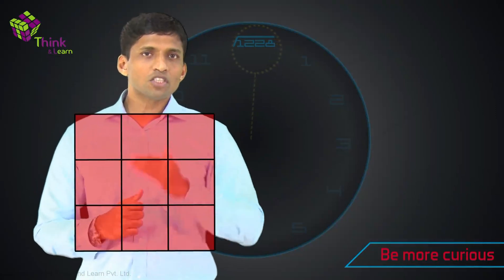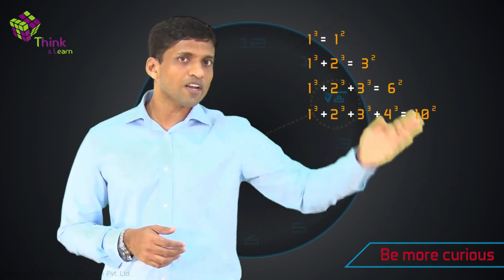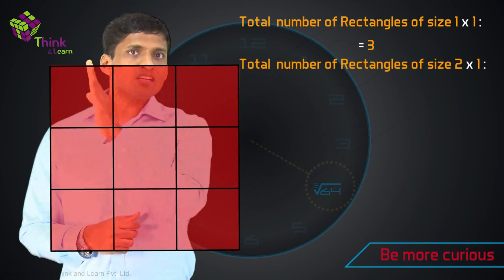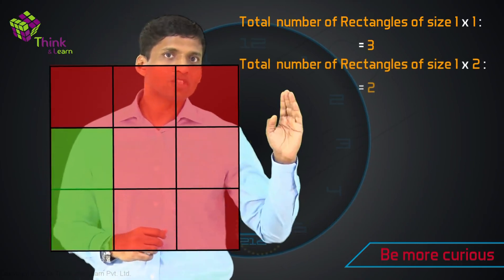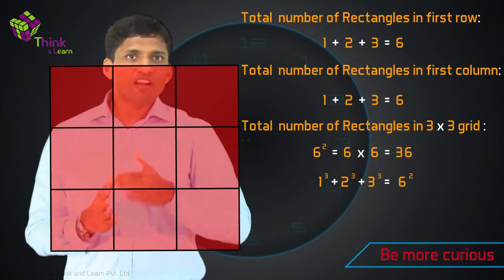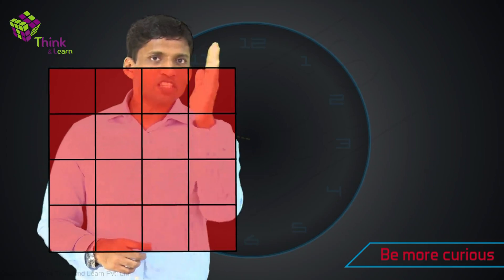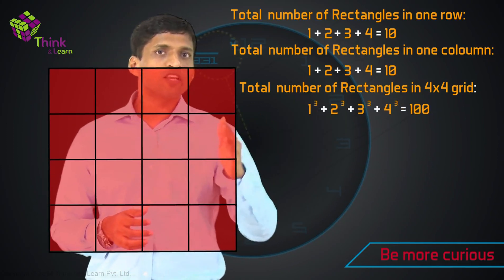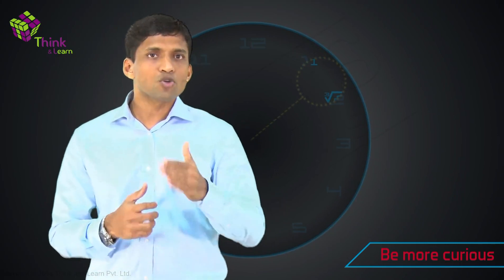Cubes and Cube Roots